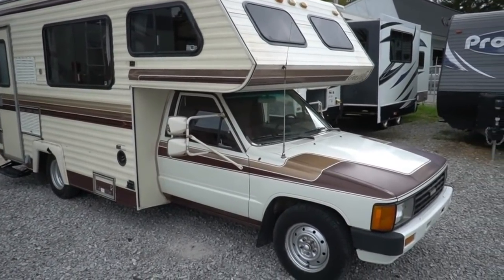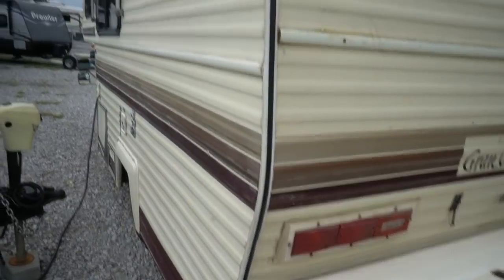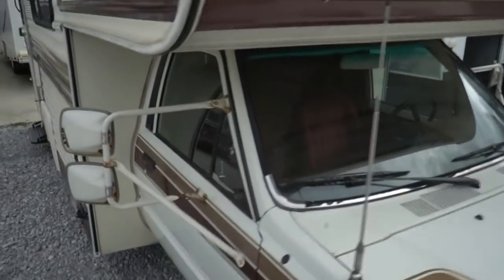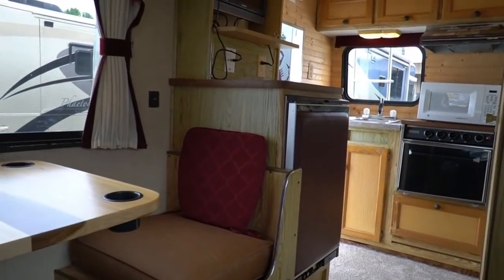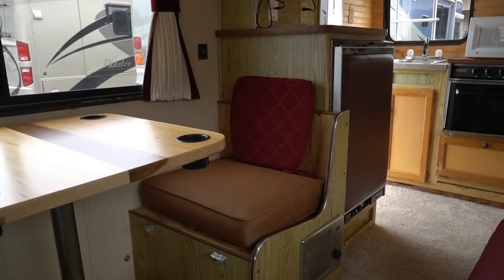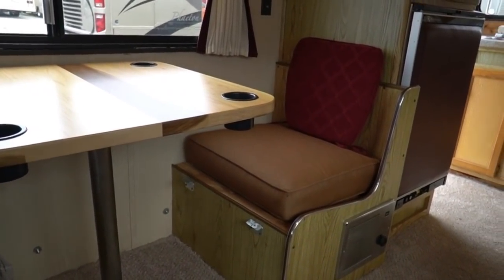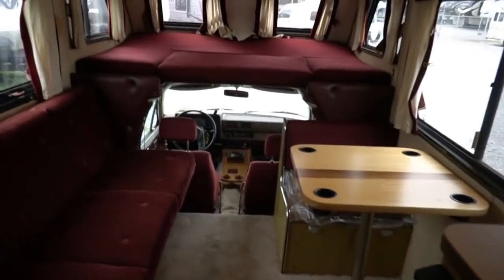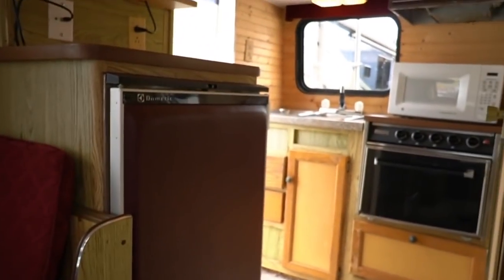SOLD! 1986 Toyota Gran Ville Micro Class C, Low Miles, 2200 RE Automatic, Nice Vintage RV , $12,900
VIN: JT5RN75U9G0002350

Stock # 4564

Make: Gran Ville

Model : Toyota Micro

Model Number :  Toyota

Mileage : 92,214

Length : 20 ft.

Chassis : Toyota 1 Ton with Dual Rear Wheels

Engine : 2200 RE 4 Cylinder

Towing Capacity : NA

Transmission:   Auto

Generator :  None

Awning:  None

Furnace : 1

Air Conditioners : 1

Table Style : Booth

Sofa: Sleeper

Master Bedroom Bed Size : Full Size Cab Over

We offer you two options on how to buy this RV . Option A is $12,900 which is haggle free / firm (no matter if you pay cash, finance and or trade) Includes, a RV Component inspection by our RV Techs to be completed after purchase , Walk Thru / Demo after its cleared service  , starter kit , Temp Tag ,a year of free camping ( up too 21 Nights Total , up too 7 nights at a time at select RV Resorts)  and more . Option B is buyer declines all services and buys RV as is and as-it sits (just like we purchased it) , no inspection,  no walk thru , in which case we can save you some time and money and will trade off either option . For a price on option B please contact our sales department . We offer discount nationwide delivery (we have sold RV's to all 50 states, Canada, Europe, and even Australia so you are never too far away for us to save you money on a pre-owned RV) . Parkway RV Center also does not charge any doc fee, no prep fee, no tag / title fee, etc. Don't fall for the big RV dealer fee scam. All those Fee's are 100 % dealer profit !!